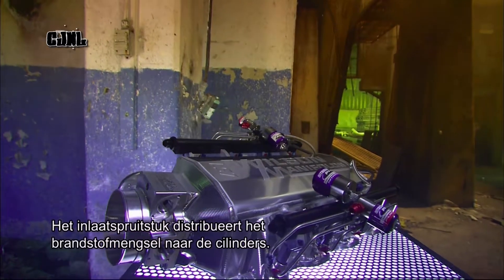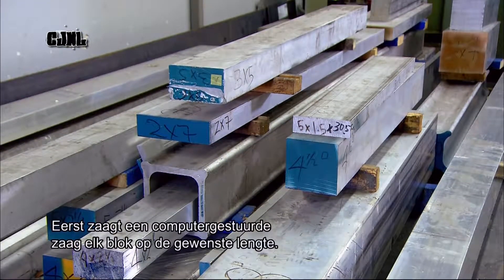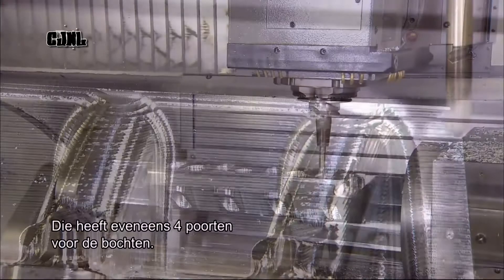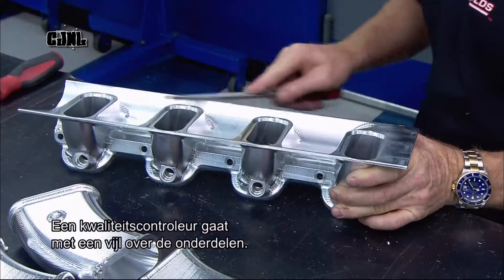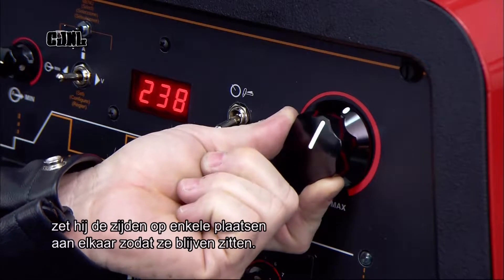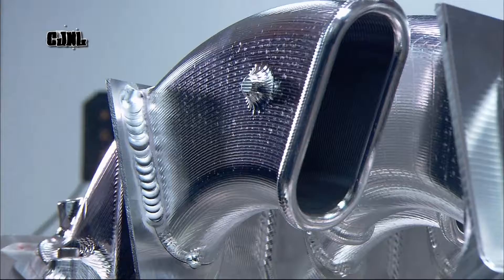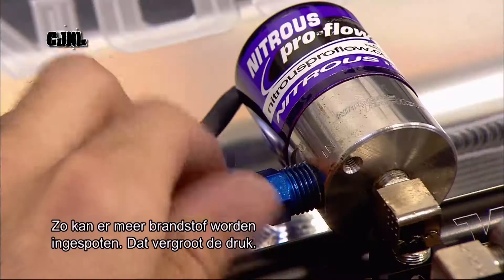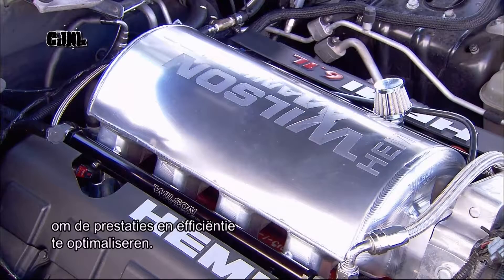How It's Made - Inlaatspruitstuk